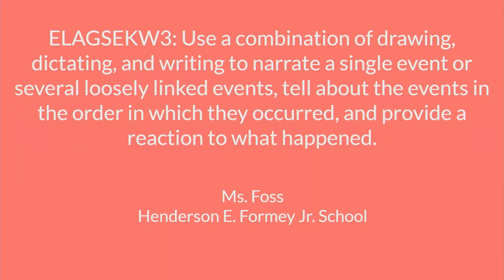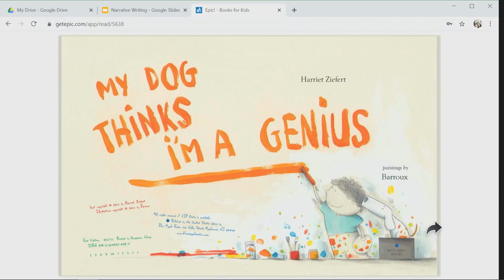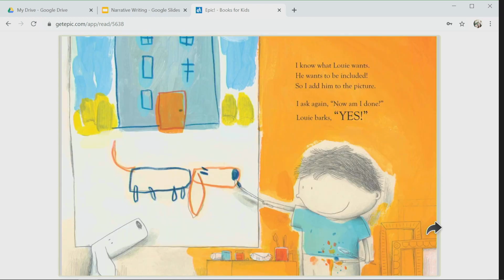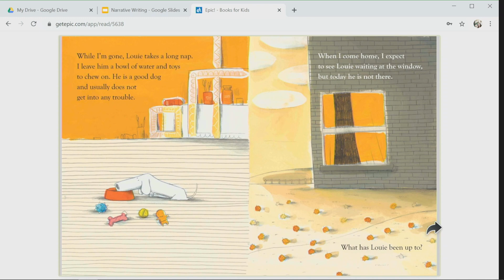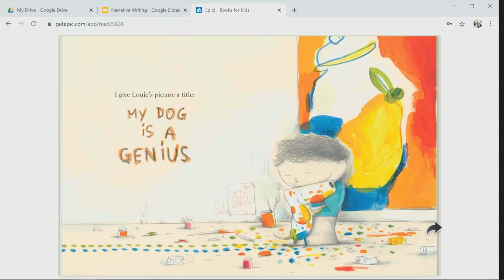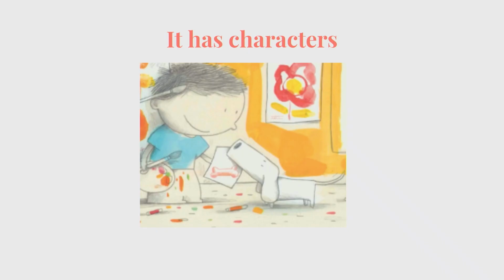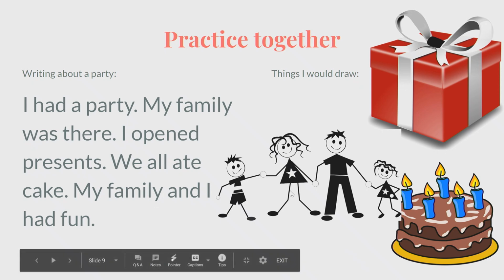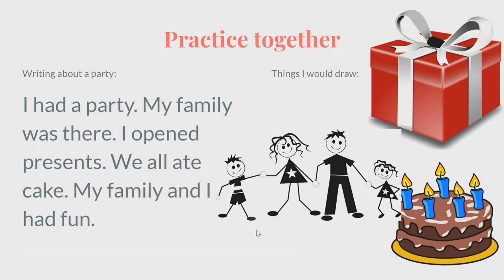Primary ELA - Writing a Narrative Story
Early Learning Center at Henderson E. Formey, Jr. School Teacher Autumn Foss provides a lesson on Writing a Narrative Story